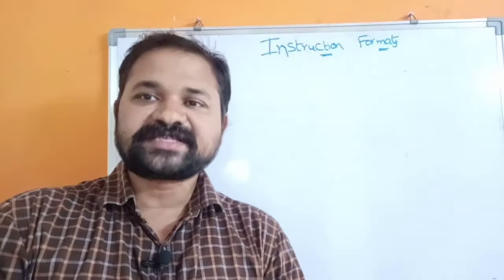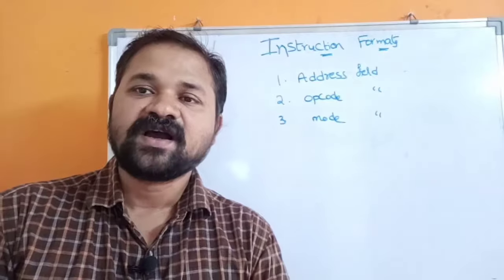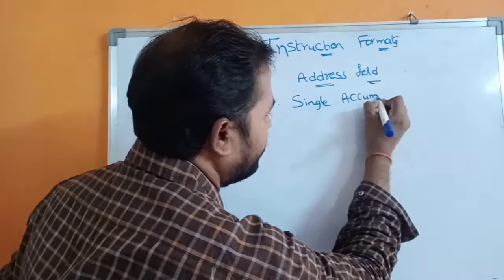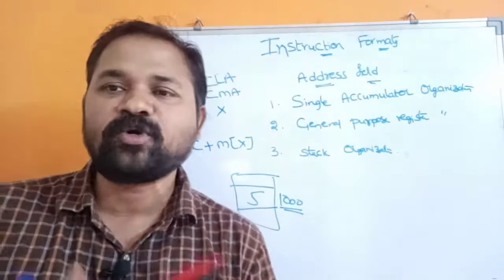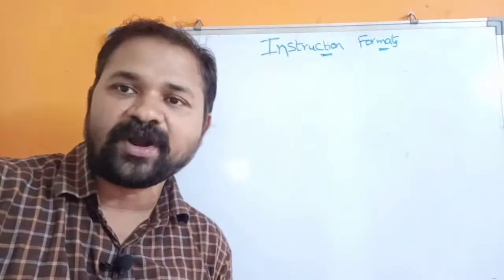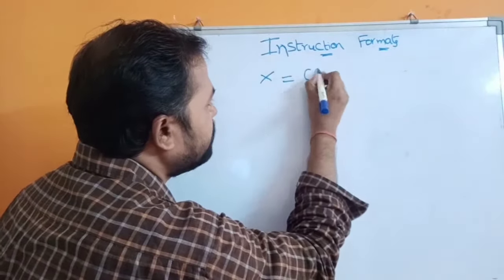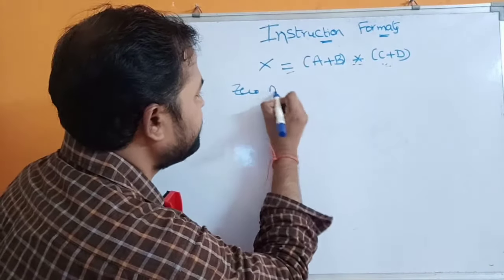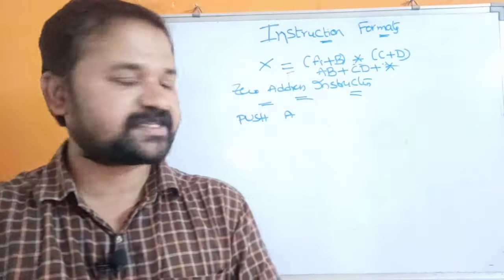Instruction Formats In Computer Organization Architecture|Three Address Instructions Two One Zero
three address instruction example,

instruction types in computer architecture,

instruction format in computer architecture ppt,

f = (a+b) /(c*d*e) on 2-, 1- and 0-address machines.,

zero address instruction format is used for,

instruction format and addressing modes,

instruction types in computer architecture pdf,